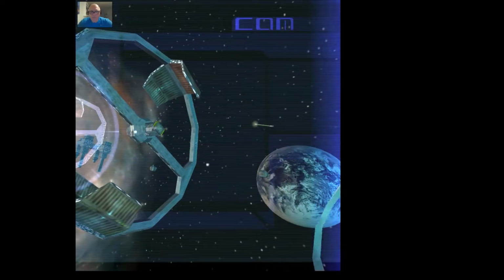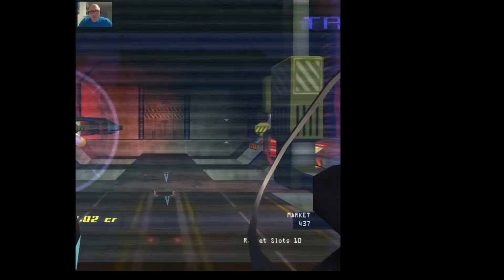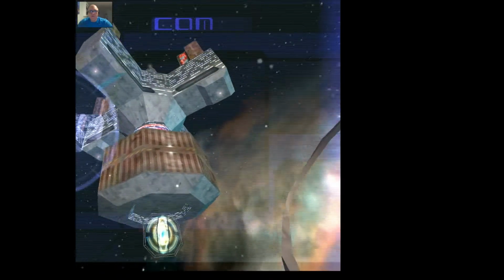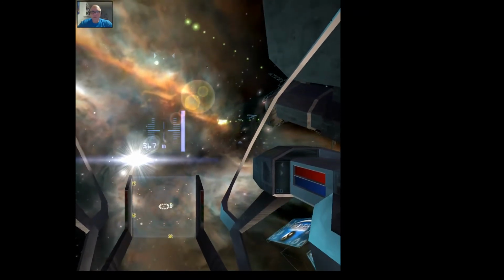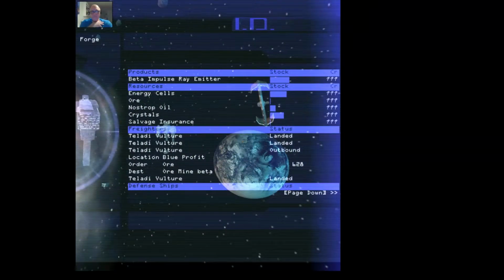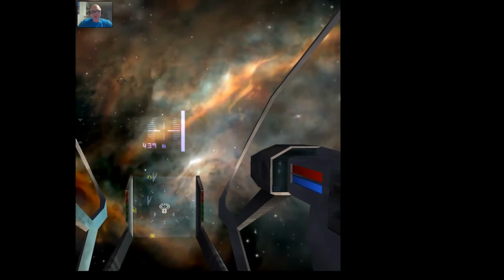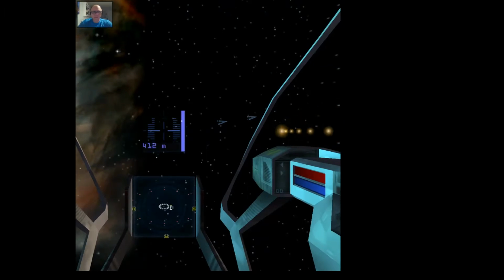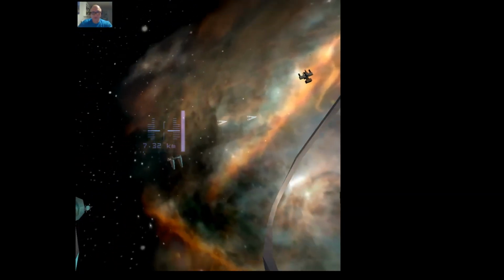XBTF Episode 2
We get a shield.